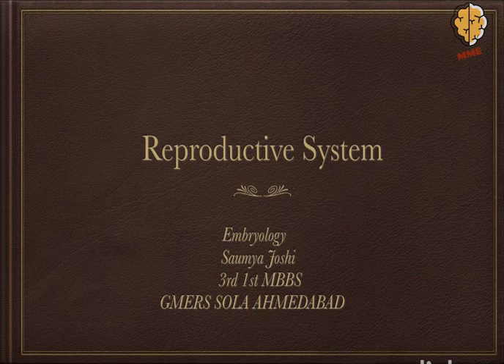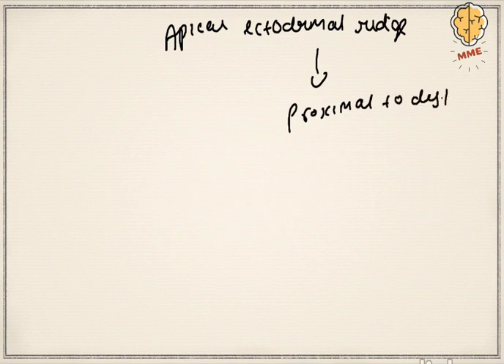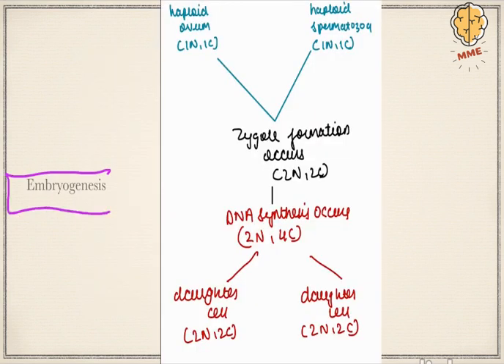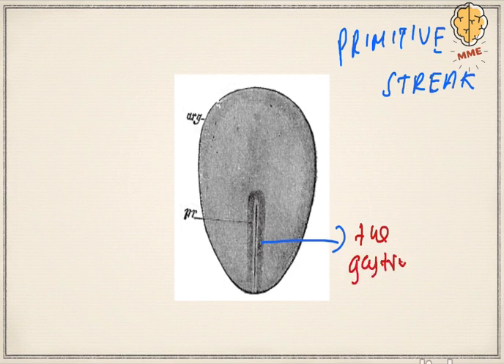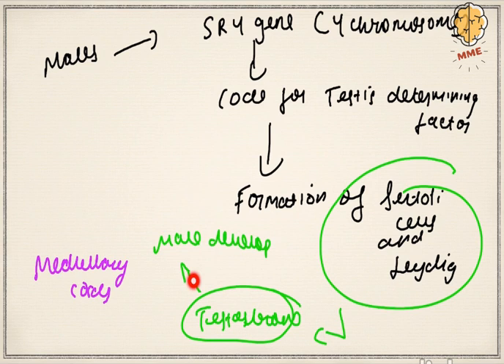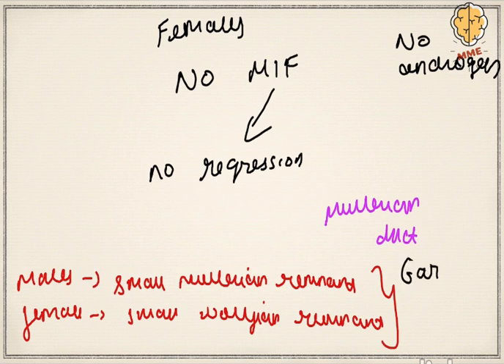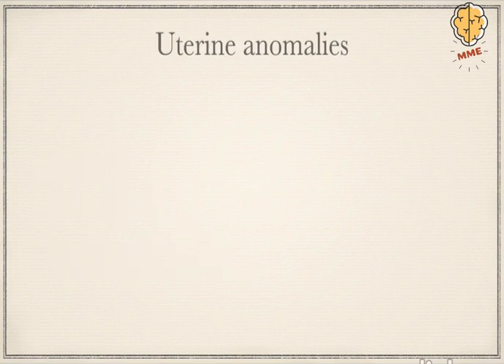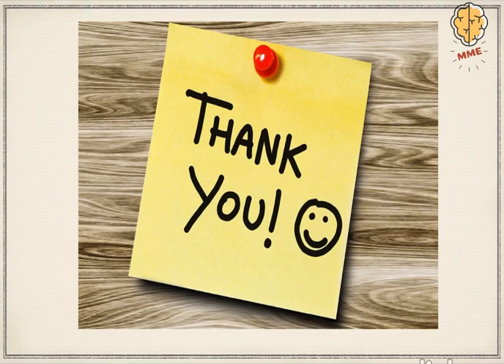USMLE based reproductive system embryology | Saumya Joshi | Make medical Easy | PART 01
USMLE based

Saumya Joshi
GUJARAT
Final year MBBS

YOU CAN JOIN THE WHATSAPP GROUP FOR FURTHER PDF NOTES AND UPDATES

Weekly Facts updates
Weekly Quiz updates
Weekly news updates